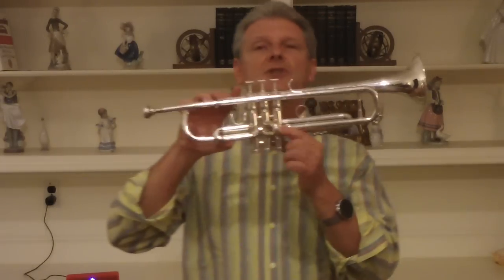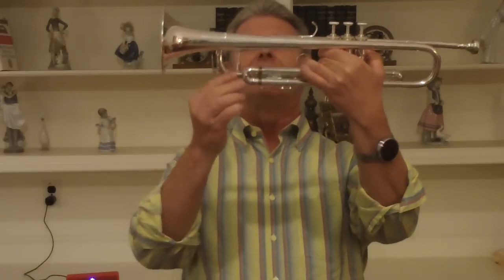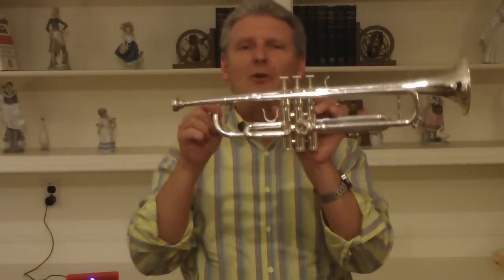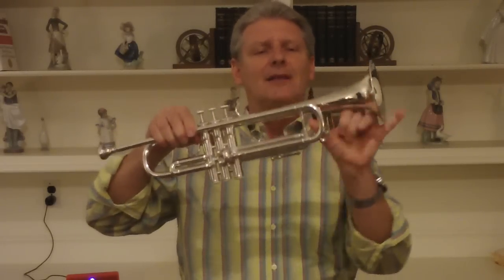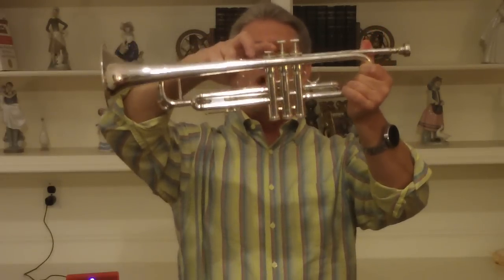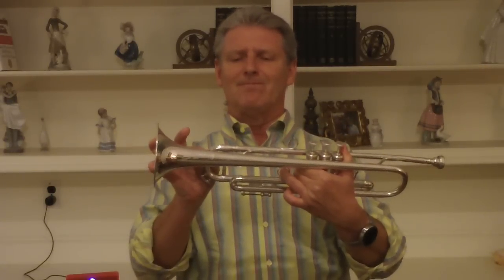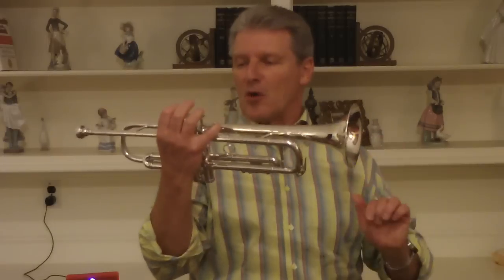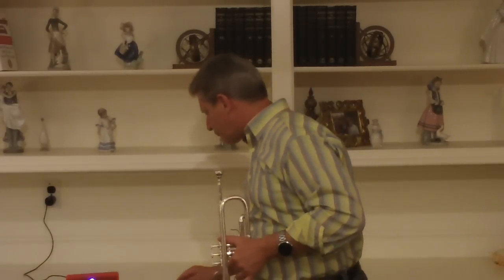Trumpet Review: Benge Trumpet, UMI 3 Bell - Great Playing Horn!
A Benge trumpet reviewed here - and it's a very fine player.  I'm using a Reeves M cup here (a 41M to be exact) and I think the tone production is what I like in a trumpet; not too bright, not too dark... I like it!  Let me know what you think; comments welcome!  Thanks for stopping by ~ Jonathan